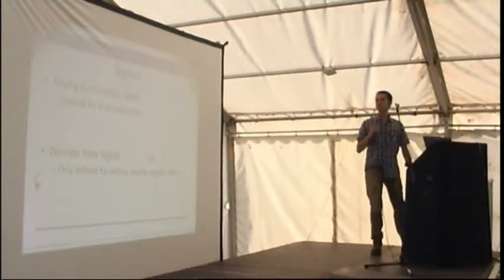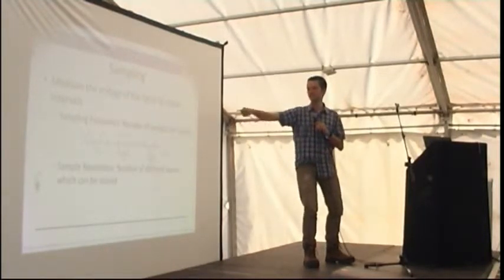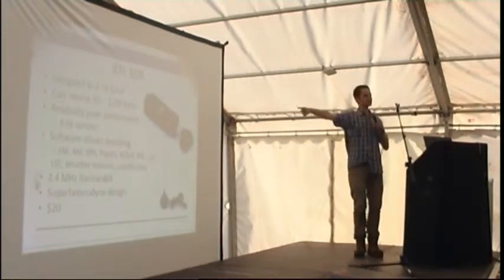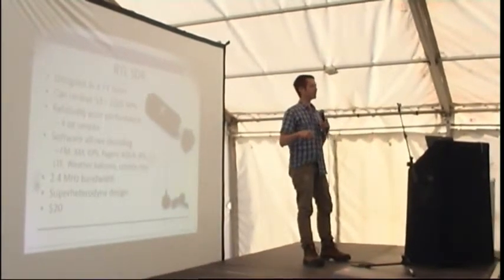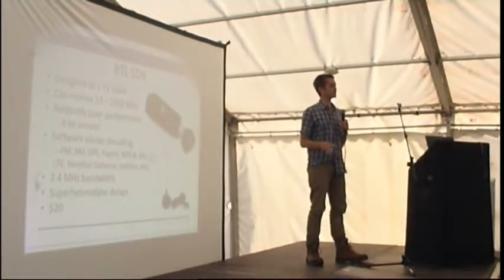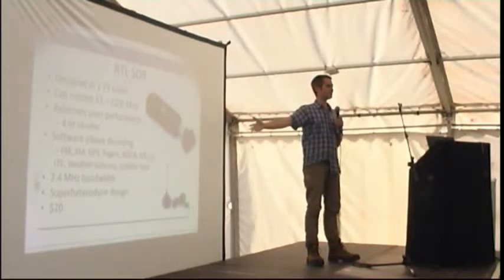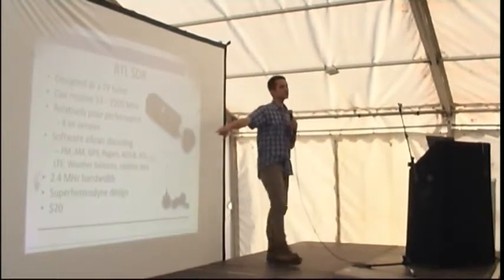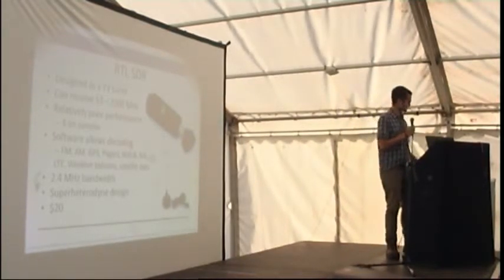EMF 2014 Day 3 Lightning talk 2